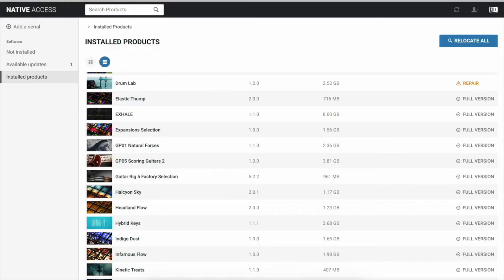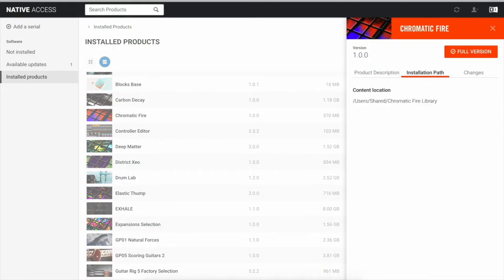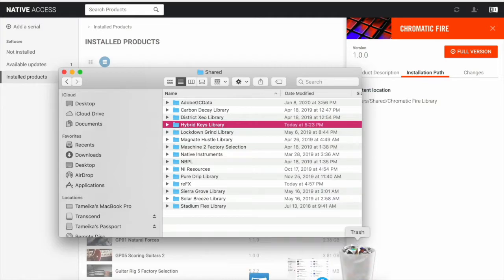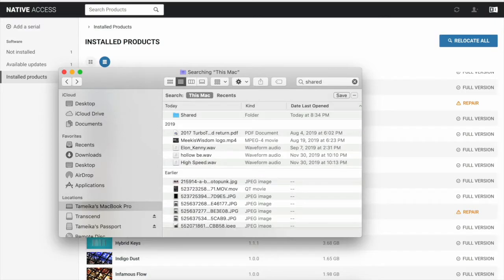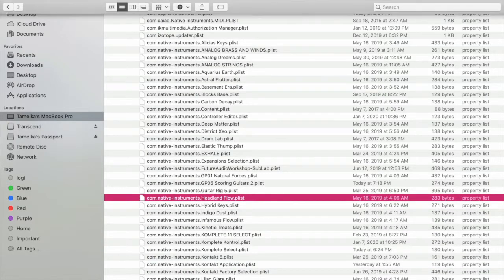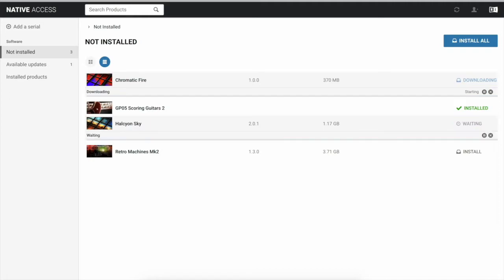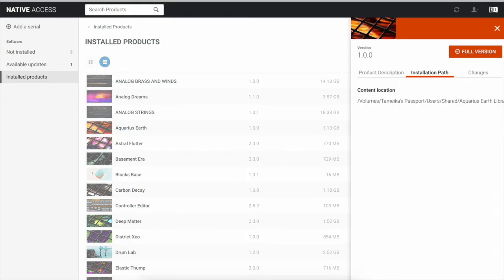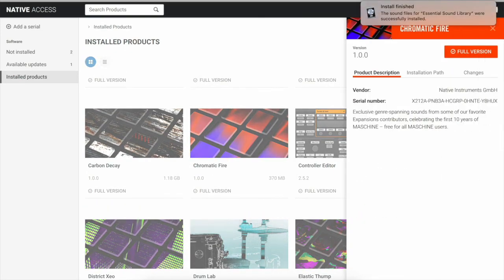Native Access | Fixing Repair Issue | Uninstalling a Library in Native Access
Uninstalling a library in Native Access . Also this tutorial shows you how to fix the issue of a library saying repair . Hopes this makes life easier for you. Follow step by step.